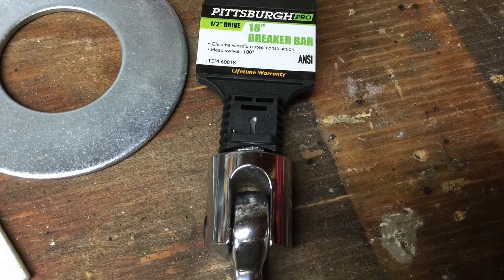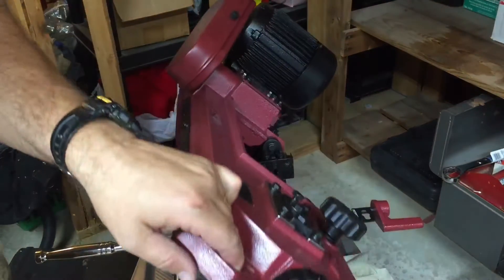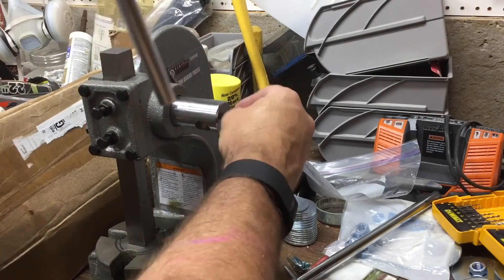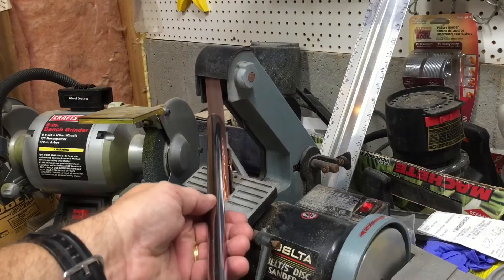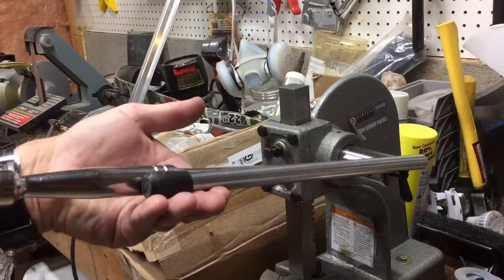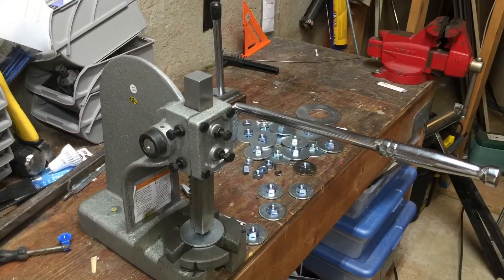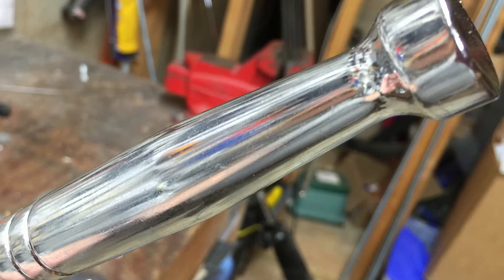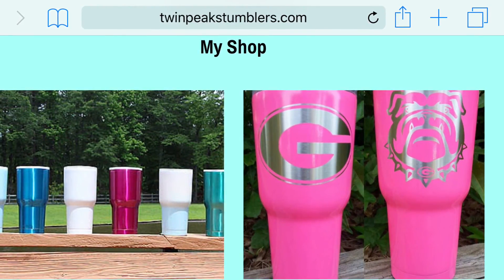3 Ton Arbor Press Modification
To increase leverage and improve ergonomics I modified this 3 Ton Arbor Press from Harbor Freight using an 18in 1/2 in Drive Breaker Bar.